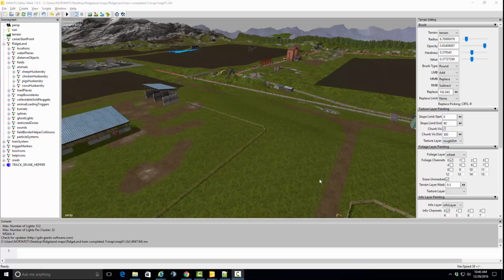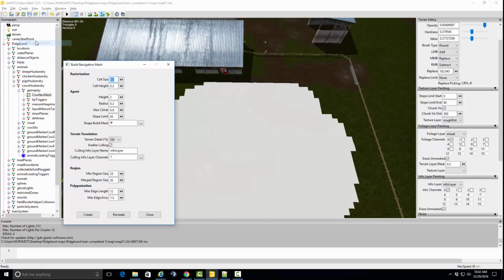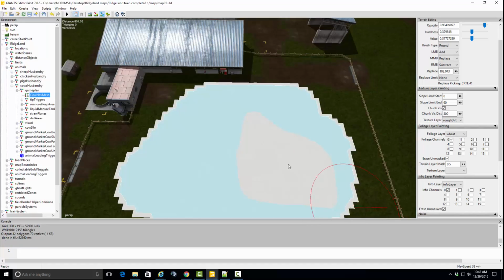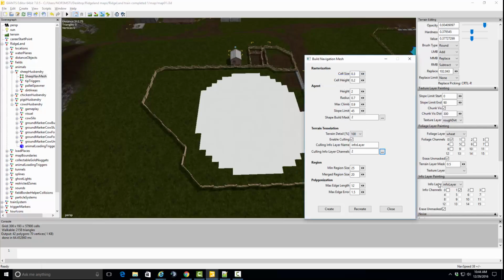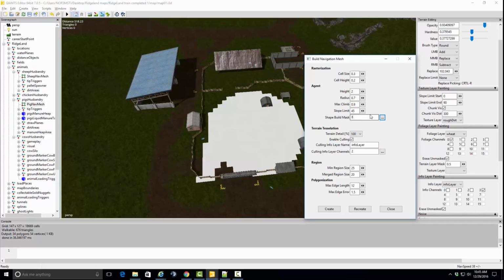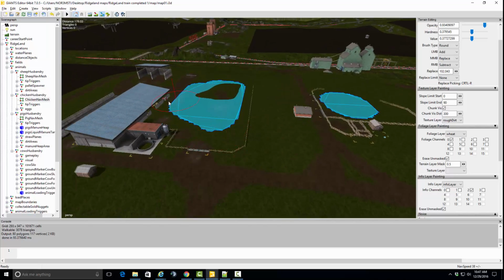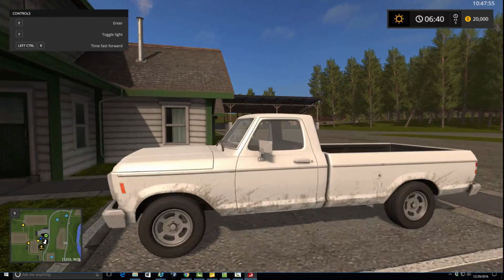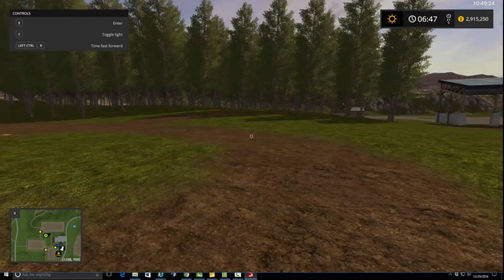FS 17 Moving Navigation Meshes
A short tutorial on how to relocate navigation meshes in FS 17